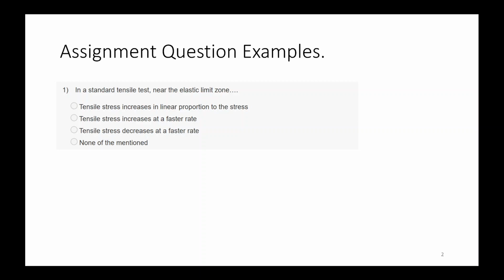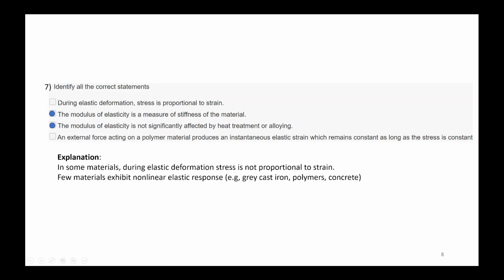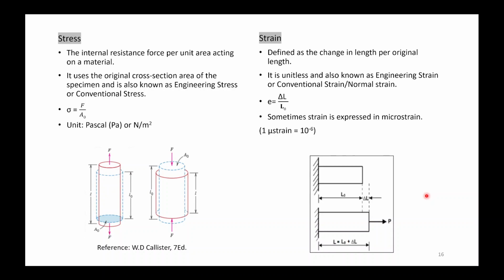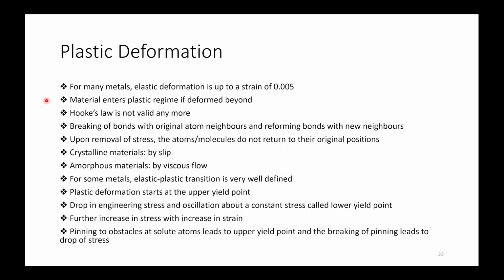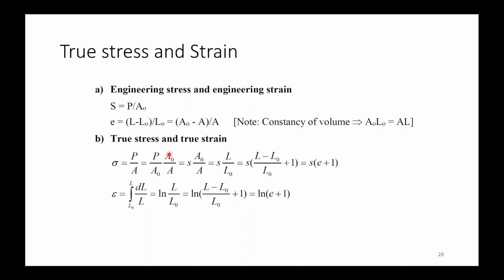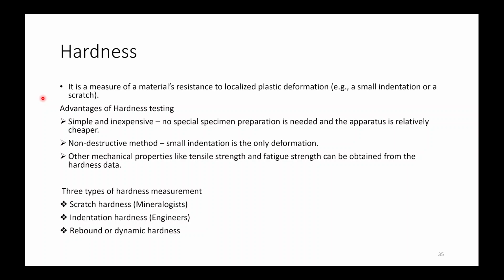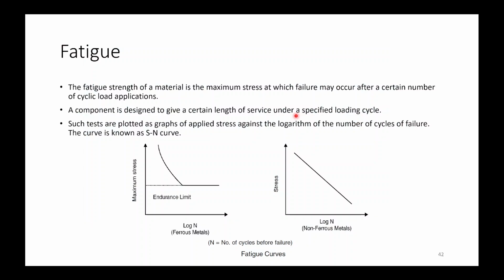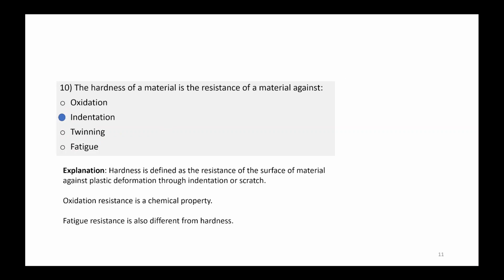Week 4 Basics of Materials Engineering Online Doubt Solving Session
Week 4- Mechanical properties of materials